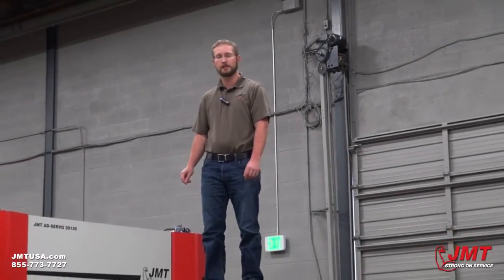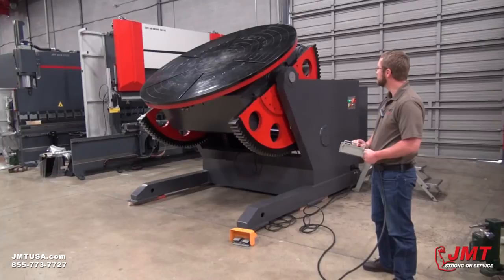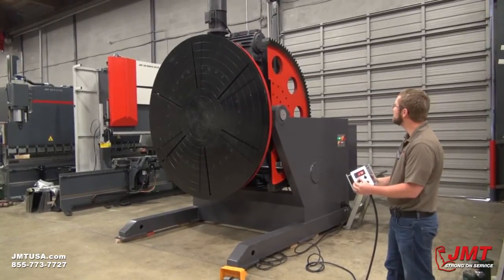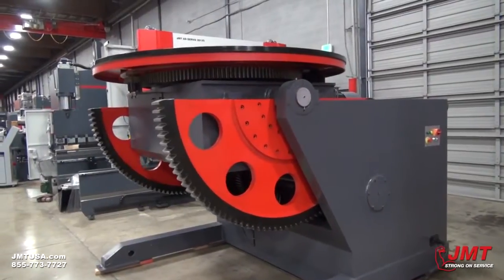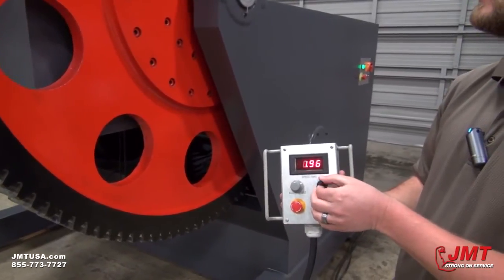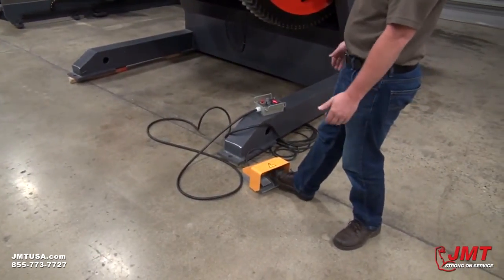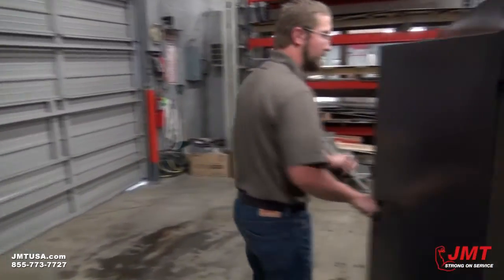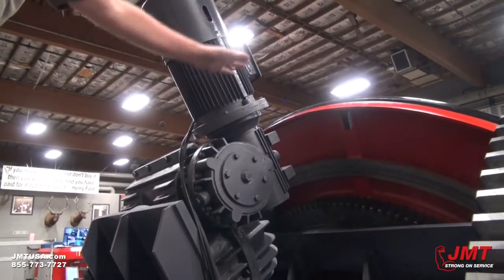Large JMT Welding Positioner (Model HB200)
| Demonstration of the large JMT HB200 Welding Positioner by Bryan Jorgenson of JMT. This positioner has an 86" diameter table and has a capacity of 44,090 lbs. at 24" material height or 22,000 lbs. at 75". It features a two-gear drive at both ends of the table which protects against twisting the part being welded. The table tilts as well as rotates and the tilt can be stopped at any angle for maximum welding effectiveness on the part (a scale on the side shows the degree of the current tilt angle). The table features variable speed, which can be adjusted using the pendant control. Features include: a brush ground, adjustable limit switches to stop the table tilt at specified angles, an inverter drive, a 10 HP tilting motor feeding into two oil bath gear reducers, a 7 HP rotation motor also going into two gear reducers, and six slots in the table for securing the part to be welded. | JMT welding positioning equipment and other JMT metal fabricating machines are sold nationwide by JMT distributors.